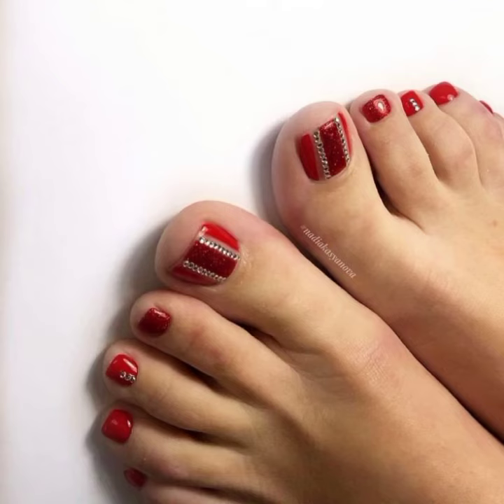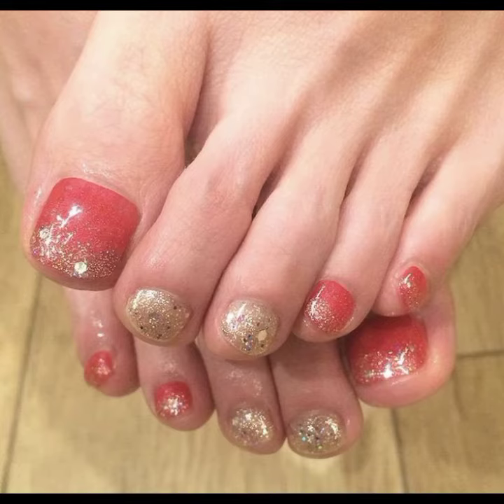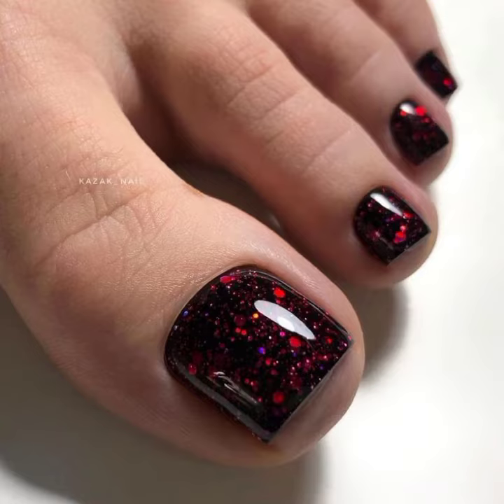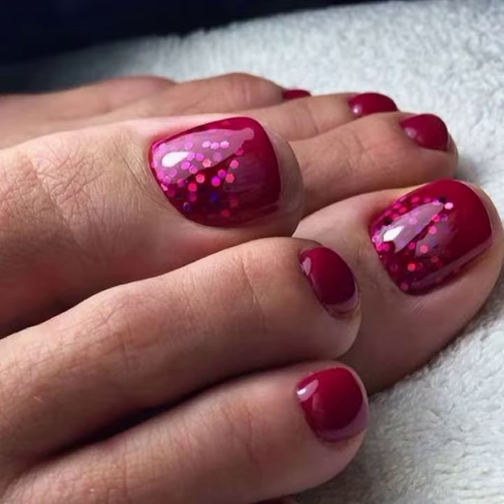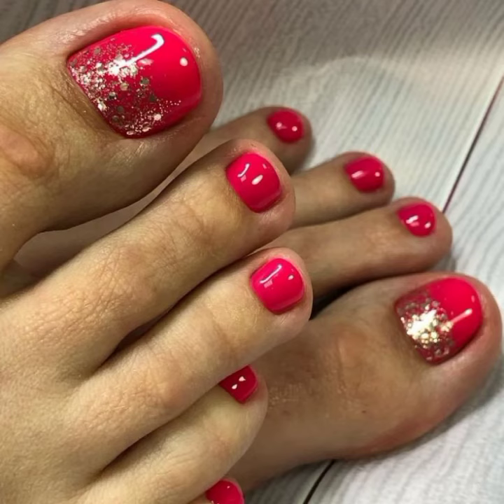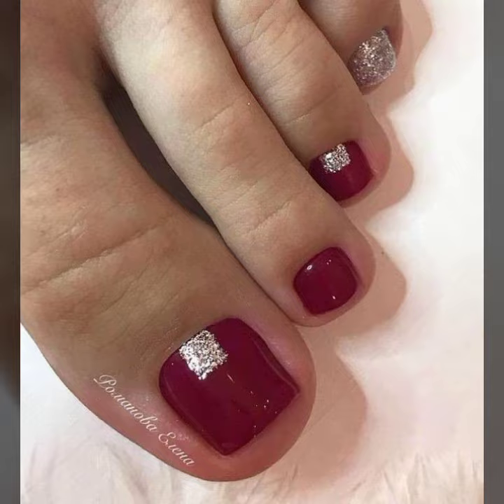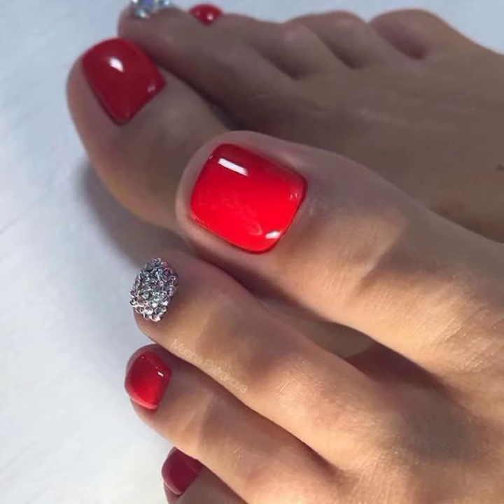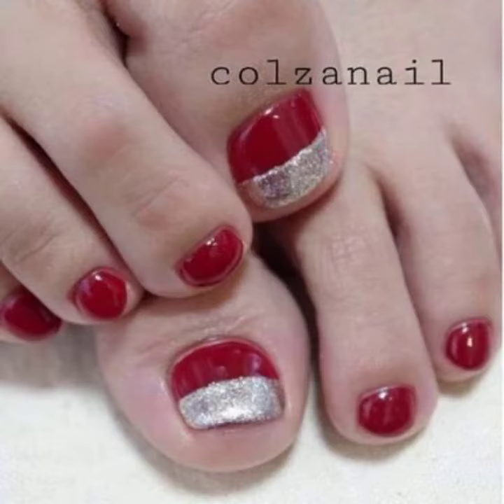Top stunning & Gorgeous Hot Red Toe Nail Art Designs